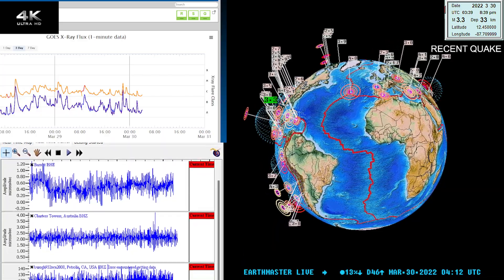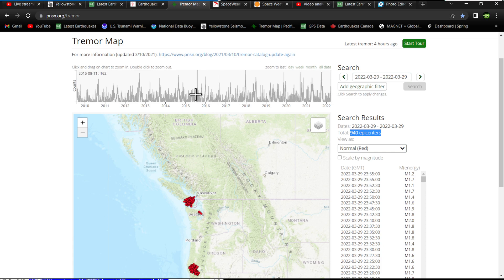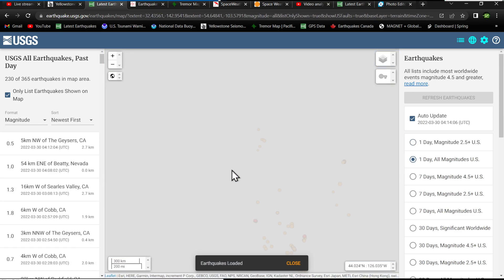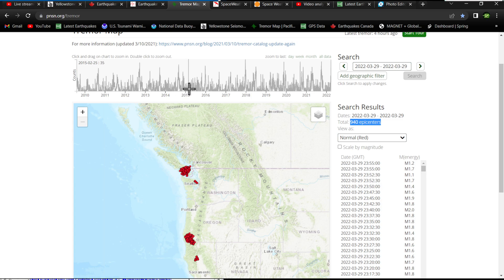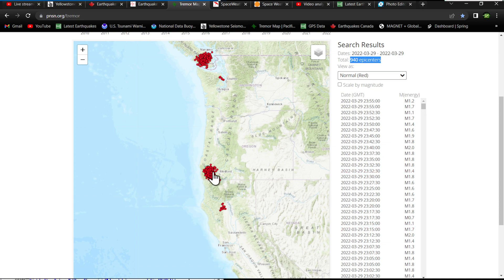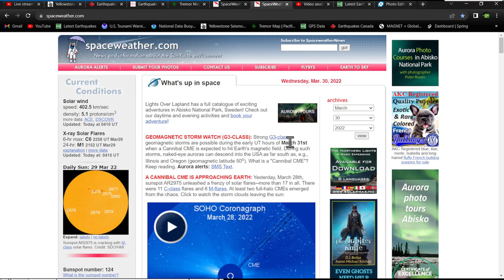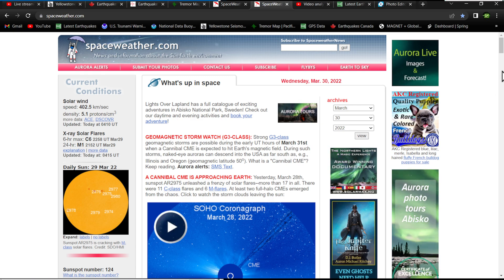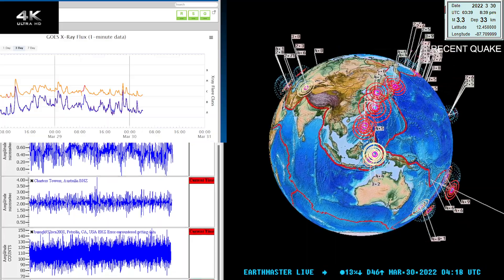940 Tremor count along the Cascadia Subduction Zone today.. Tuesday 3/29/2022